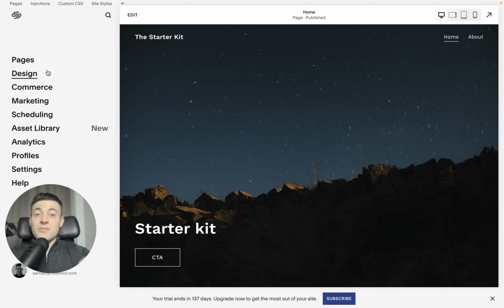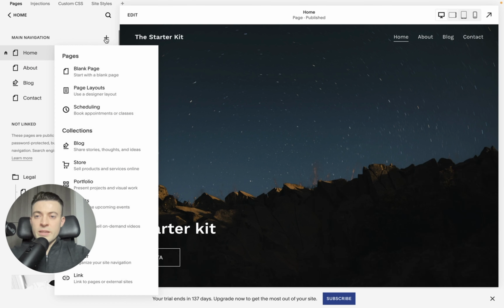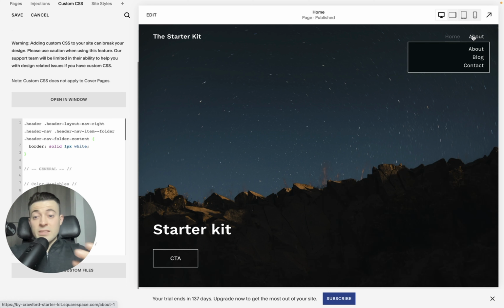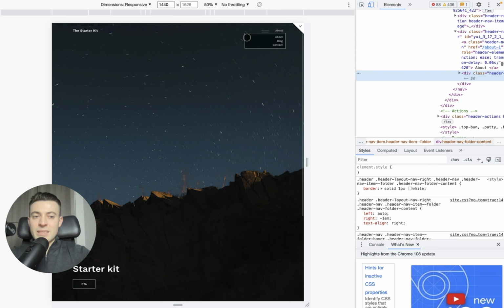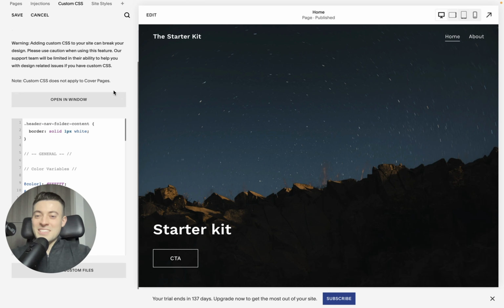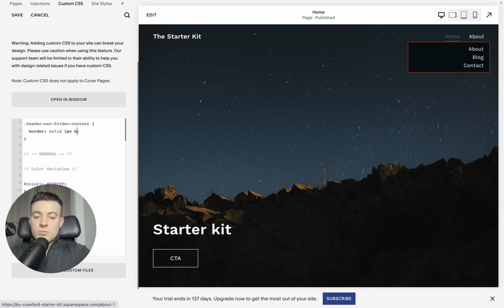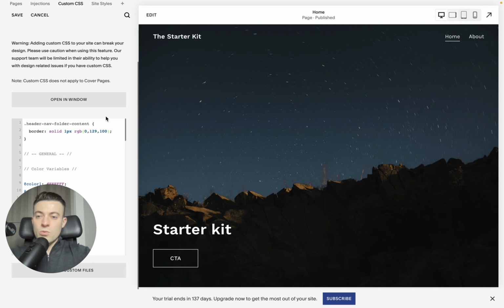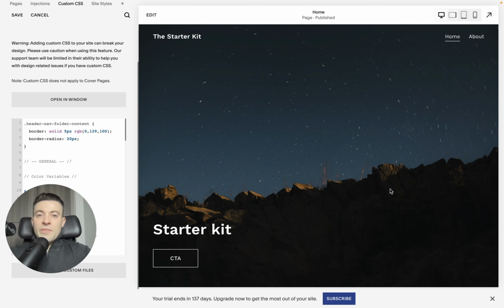How to Add a Border to a Folder in Squarespace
Use this handy CSS snippet to elevate your site’s look.

Timestamps

00:00 Intro
00:27 How to add a folder
01:09 The code
02:20 Customisation options
03:21 Outro